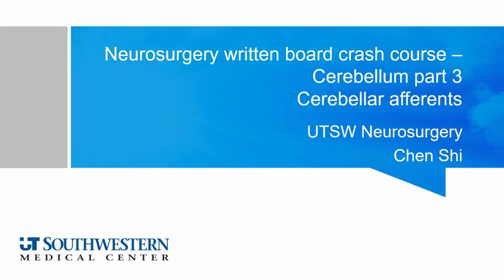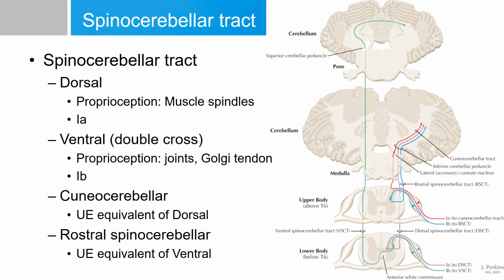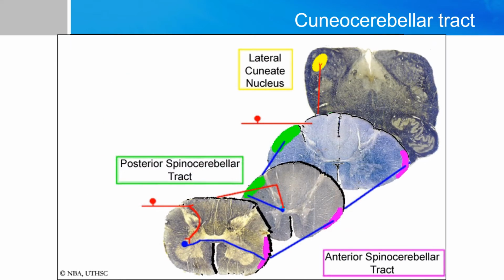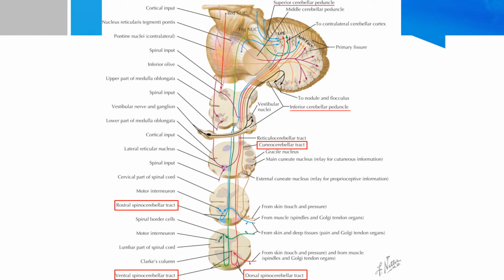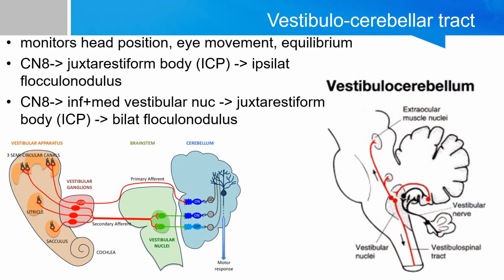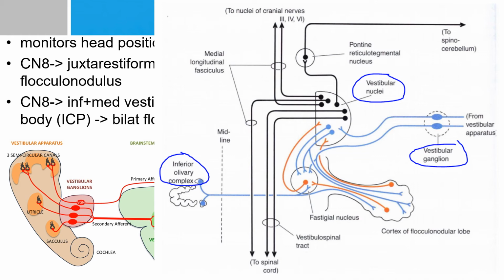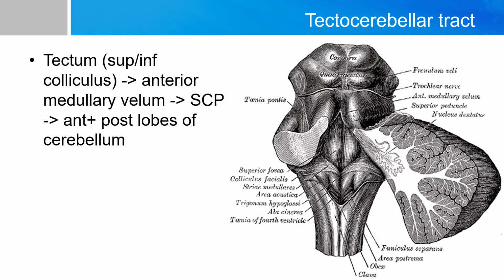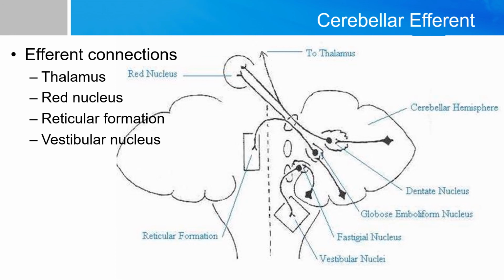Neurosurgery written board crash course - cerebellum part 3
neurosurgery written board review crash course, neurosurgery written board review, neurosurgery primary exam, neuroanatomy, afferent pathway,